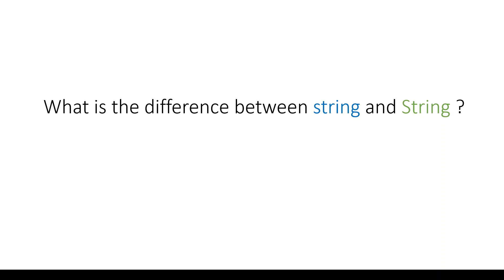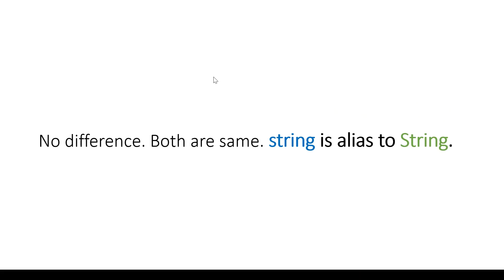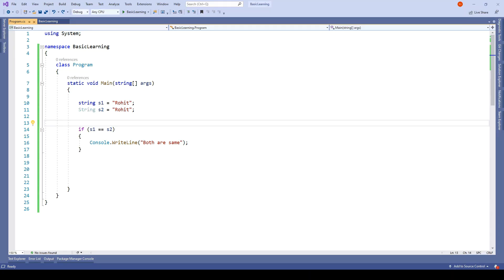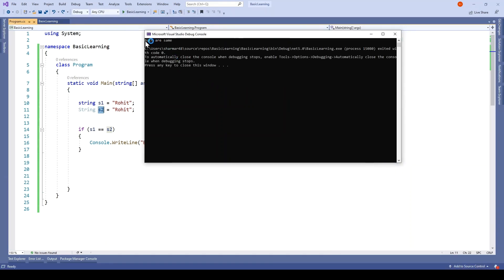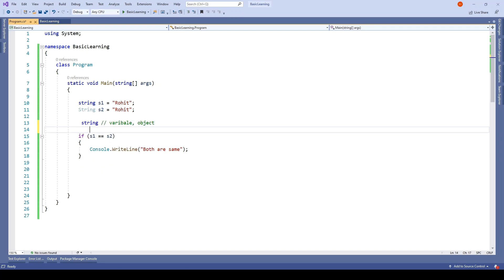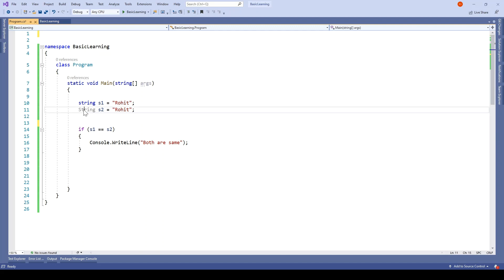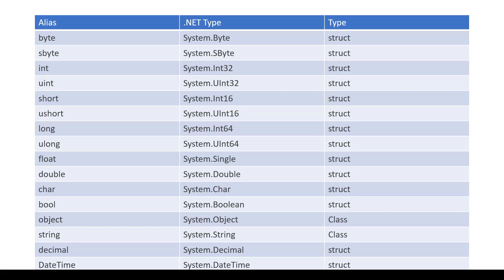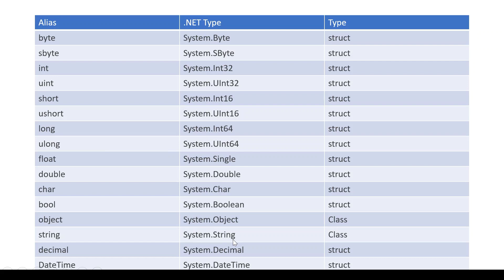C# | Interview questions | What is difference between string and String ?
In this video I'll share the difference between string with small 's' and String with 'S'.

This question I have faced in many companies interview like - Microsoft, Deloitte, Tech M.